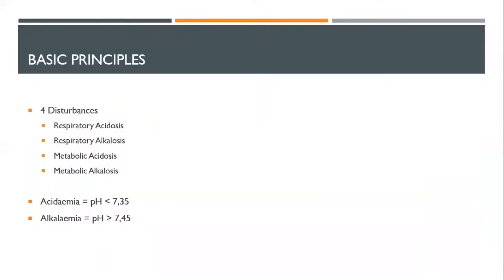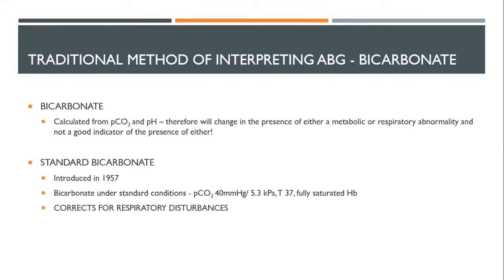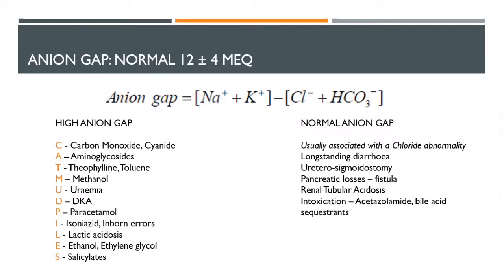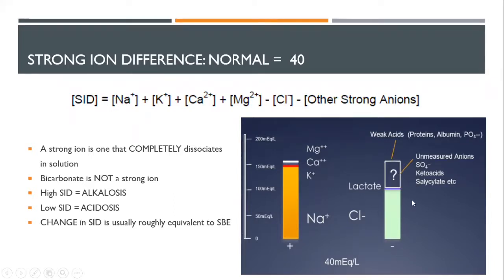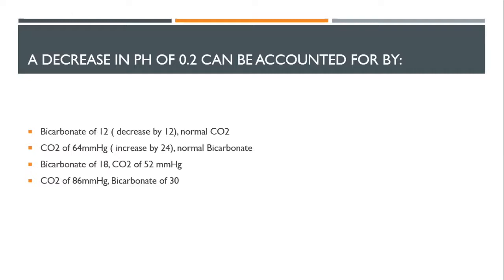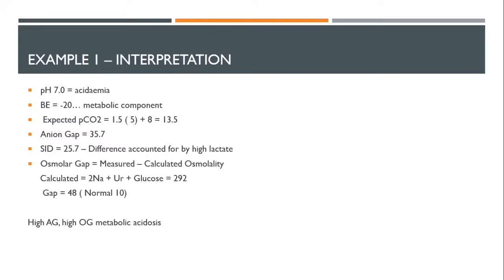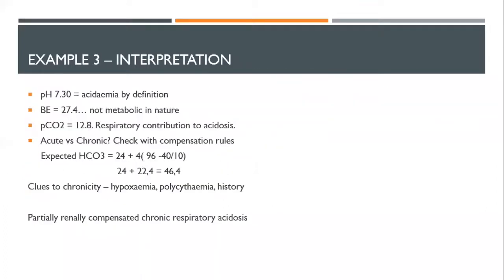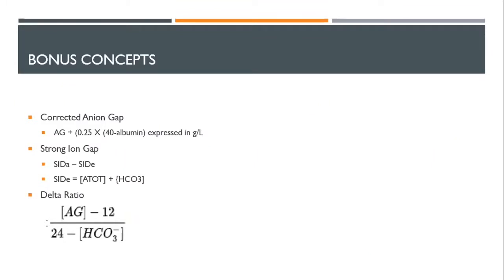Blood Gas Analysis interpretation by Dr Nicole Fernandes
The 6th lecture in our series of educational content designed for medical professionals who have an interest in the care of the critically ill patient.
Dr Nicole Fernandes, a specialist anaesthetist working in ICU, gives a comprehensive talk on the analysis and interpretation of blood gases.